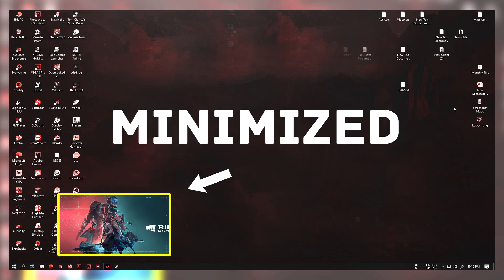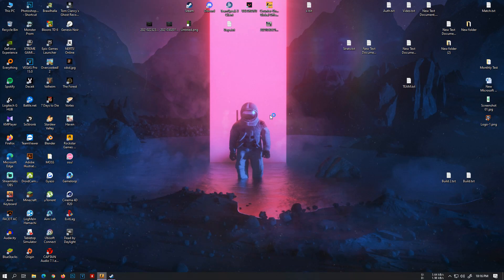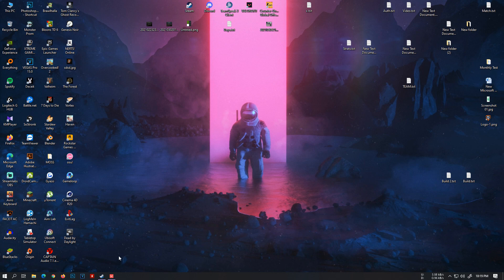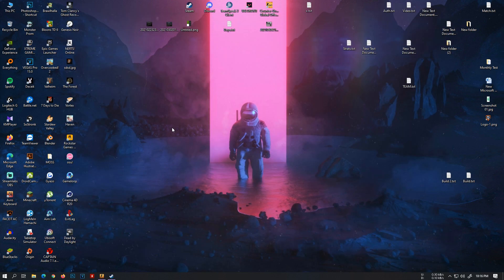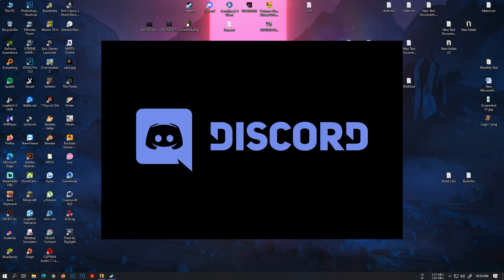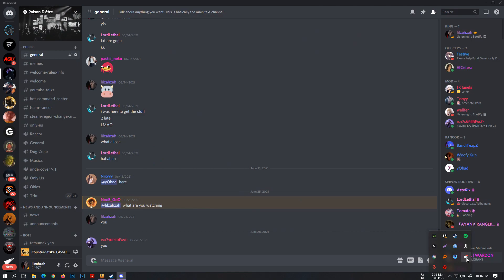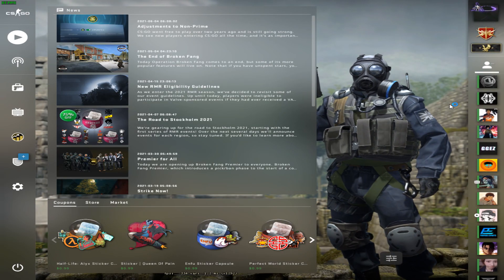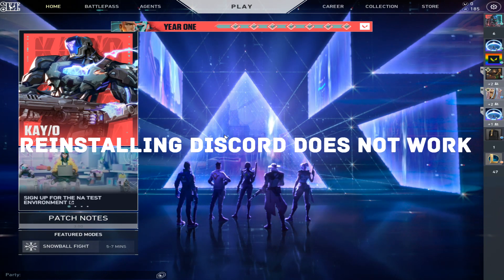Game Minimizing To Desktop Problem Solved | Quick Fix 2021 Windows 10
Hey, it's just a quick solution to one of the minimizing problems. This probably is not gonna work if your issue is something else. I've been facing this problem with Discord and whatever shown in the video seems to be the fix. I reinstalled discord but it didn't fix it. Turning it off somehow was able to run games fine. So it was obvious that the problem was with Discord. Hope this helped you and if it didn't keep looking for more solutions instead of disliking the video. Your problems could be caused by something else. Try this old video of mine if you'd like to if you're still facing the problem. I'd appreciate it a lot :)